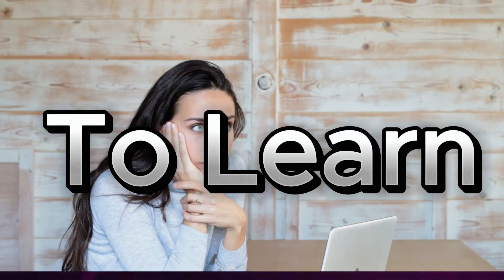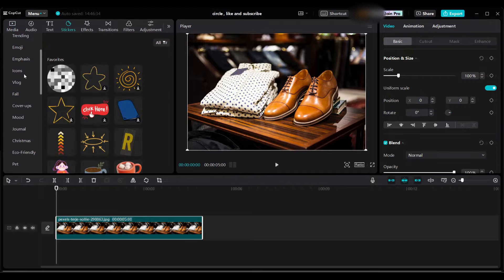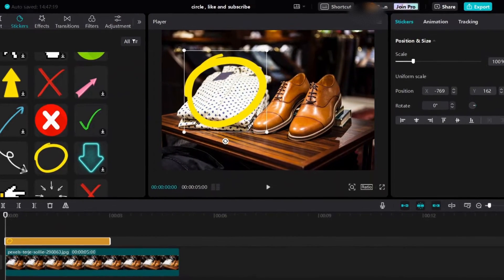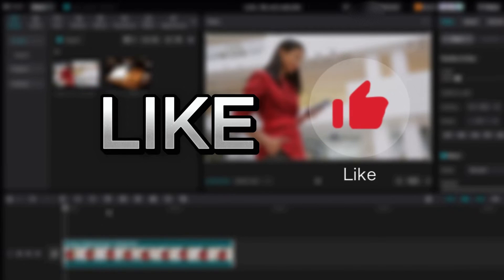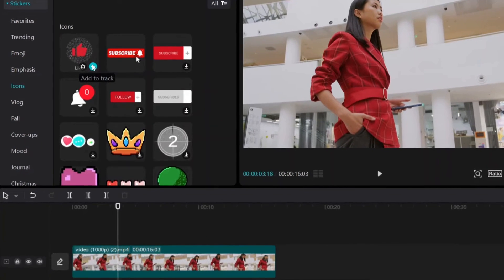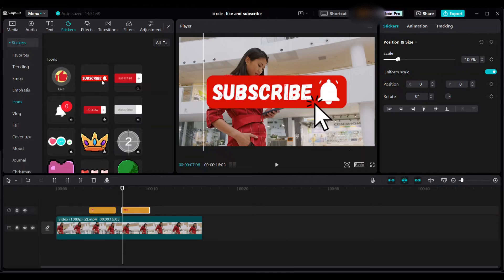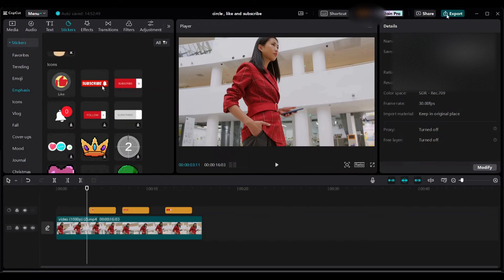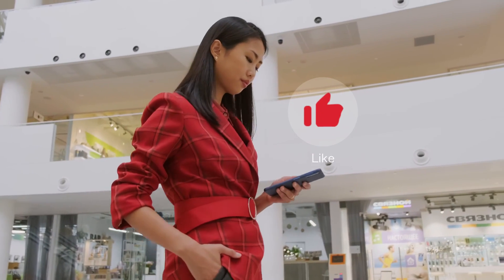How to Add Circle, Like and Subscribe on Your Video on CapCut PC